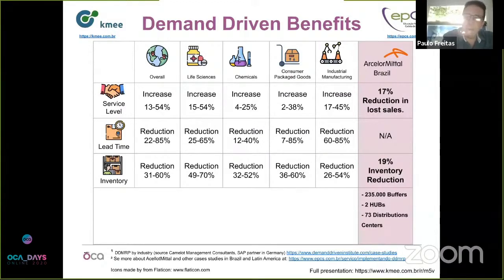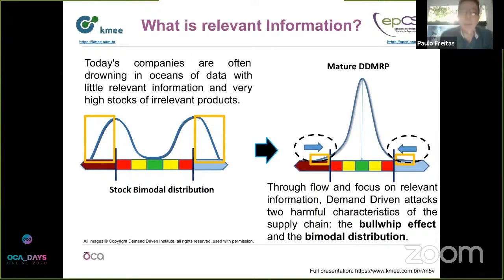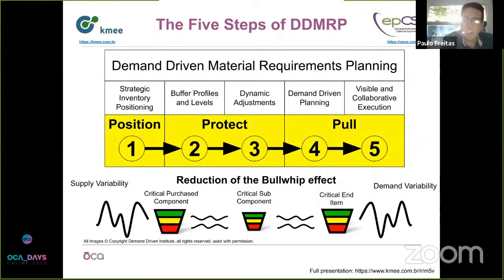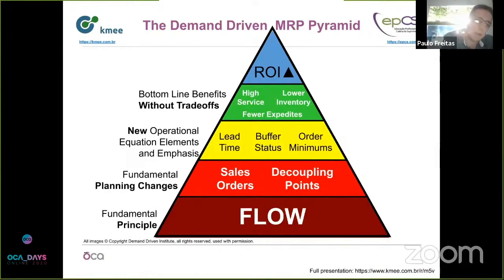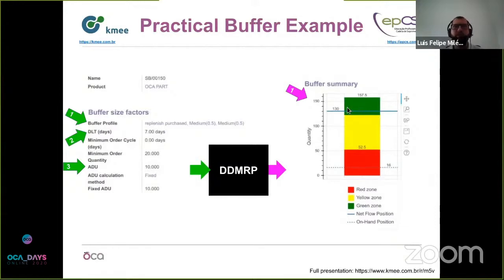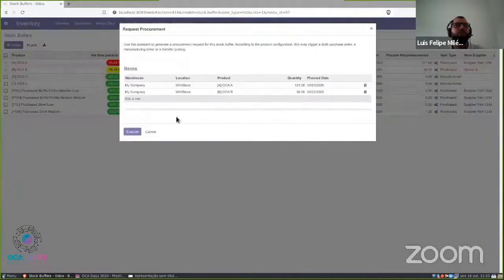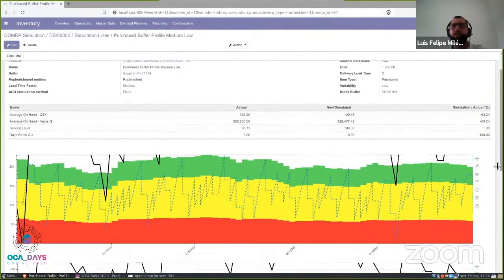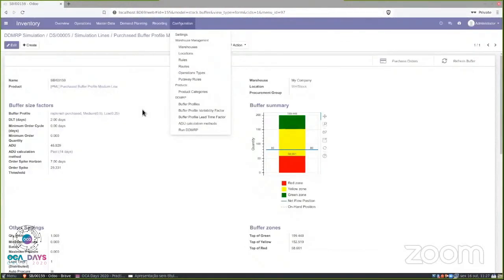OCA Days 2020 - Luis F Miléo / Paulo de Freitas: Practical Introduction to DDMRP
MRP was created in 1965 and is a proven solution, however in many cases it brings inefficiencies or imposes a huge effort to keep it up to date. Since then, the world has changed and other methodologies have emerged, including an innovative one, called Demand Driven MRP (DDMRP), based on the principles of MRP, Lean, Theory of Constraints (ToC).

We invite all to know DDMRP, this innovative, simple approach that has added exceptional results. Typical post-deployment improvements:
* Service level increase - 2% to 26%
* Lead time reduction - 7% to 66%
* Inventory reduction - 17% to 45%

The Schedule: A theoretical overview and a demonstration of how it works in practice will be presented. From a set of modules created by ForgeFlow and available at OCA that change the behaviour of acquisitions and standard MRP to make Odoo even more powerful.